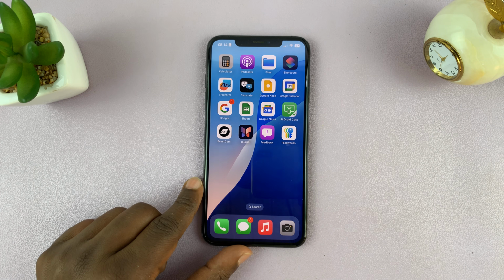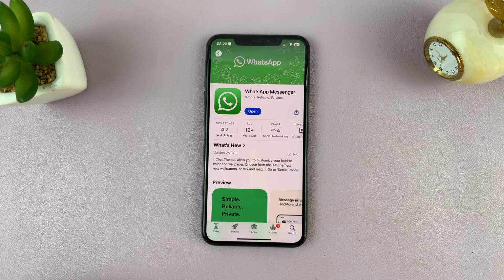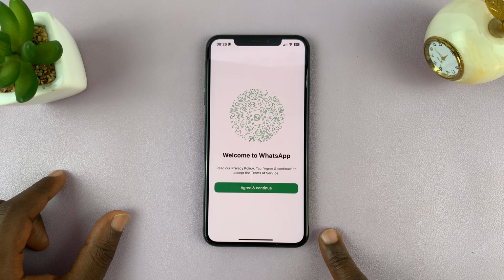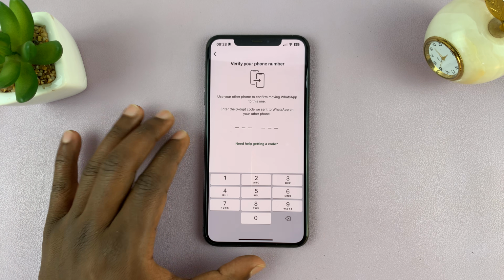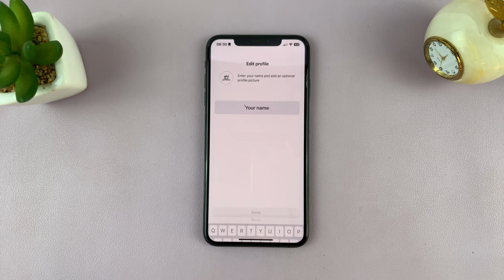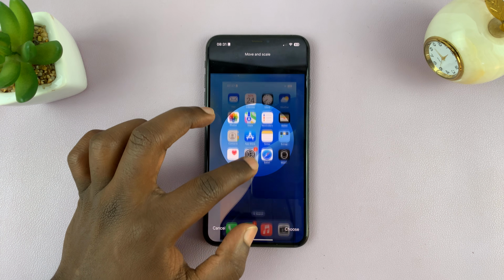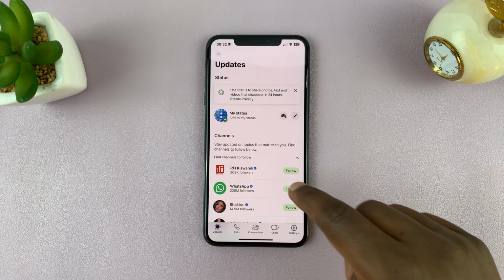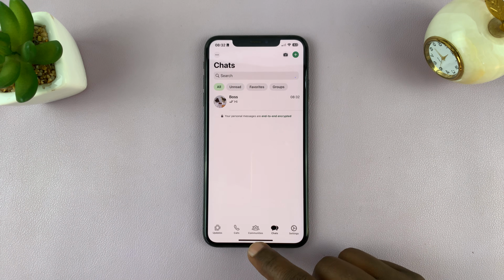How To Install & Set Up WhatsApp On iPhone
Learn how to install & set up WhatsApp on your iPhone. Download WhatsApp from the App Store, set it up, and start chatting in minutes.

How To Download WhatsApp On iPhone:
How To Install WhatsApp On iPhone:
How To Set Up WhatsApp On iPhone:
How To Get WhatsApp On iPhone:

Step 1: Before you can use WhatsApp, you need to download it onto your iPhone. Launch the App Store on your iPhone and tap the Search icon at the bottom right.

Type WhatsApp in the search bar and tap Search. Find WhatsApp Messenger (developed by WhatsApp LLC) in the search results.

Step 2: Tap the Download (cloud icon) or Get button to install the app. If prompted, authenticate using Face ID, Touch ID, or your Apple ID password.

Step 3: Wait for the app to install, then tap "Open". You can also launch the app from the Home Screen.

Step 5: Enter your phone number and select your country code if it's not auto-detected. Tap "Next" and confirm the number. You’ll receive a 6-digit verification code via SMS. Enter this code to proceed.

If you don’t receive the SMS, tap on the "Resend SMS" or option to get a verification call. Always ensure that the SIM card for the phone number you're using is close by or inserted into the phone.

Step 6: If you receive a prompt to restore a backup, you can either tap on "Restore" if you have saved backups. Tap on "Skip" if there's none.

Step 7:A pop-up requiring permission for WhatsApp to access your contacts will come up. Tap on "Continue" or "Don't Allow", depending on your preference. However, it is recommended that you give access.

Once you do, you have two options to choose from:

Select Contacts: This option lets you pick the ones you want to share with WhatsApp. you can always share more anytime.

Share All [x] Contacts: This provides full access to all your contacts, as well as any you add or edit in future.

Make your choice to proceed.

Step 8: Enter your name (this will be visible to your contacts). Optionally, you can also add a profile picture by tapping the "Add Photo" icon.

Select Take Photo, Choose Photo or Use Avatar and tap on "Choose". Tap on "Done" to continue.

Step 9: You may be prompted to add an email. Select "Add Email" to do so or "Not Now" to skip. You will now land on the "Chats" tab.

Now that WhatsApp is set up, you can send messages to friends and family, make voice and video calls & join and create WhatsApp groups. You can also send photos, videos, and voice messages, as well as use WhatsApp Web on your computer for seamless messaging.

Cell Phone Tripod Adapter